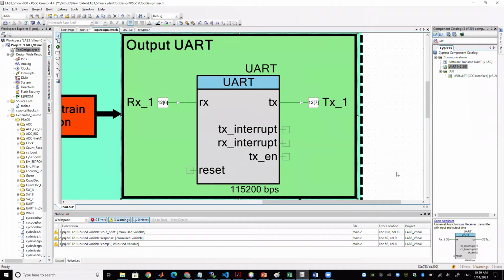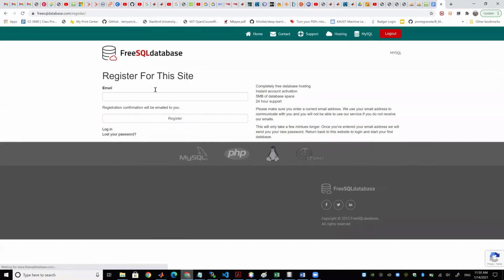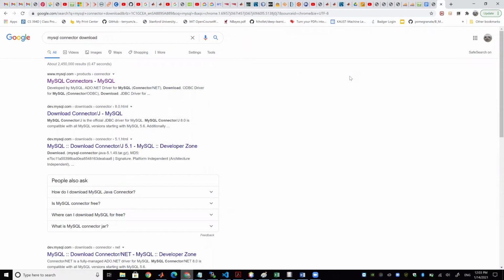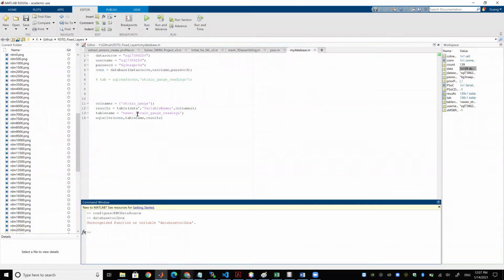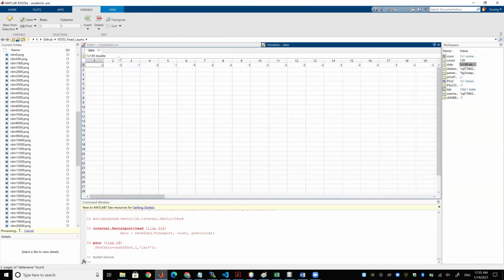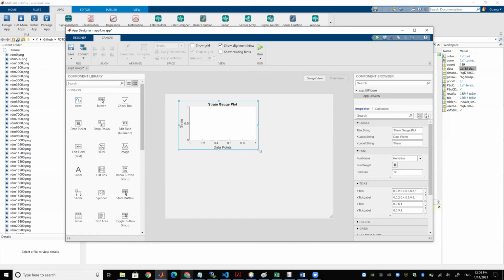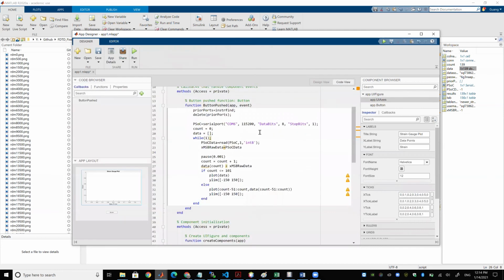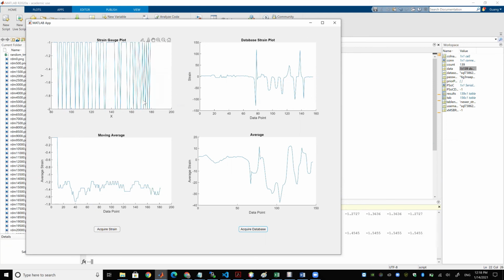Mechatronics and Intelligent Systems: UART Communication, Online Database, and MATLAB GUI